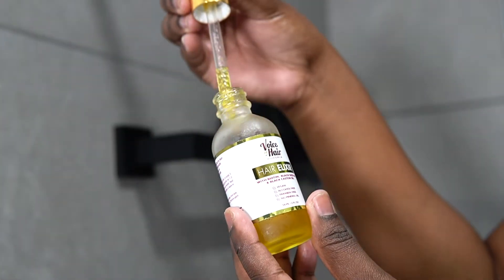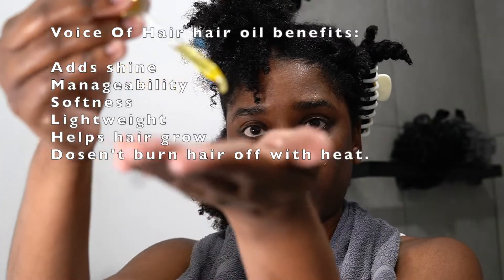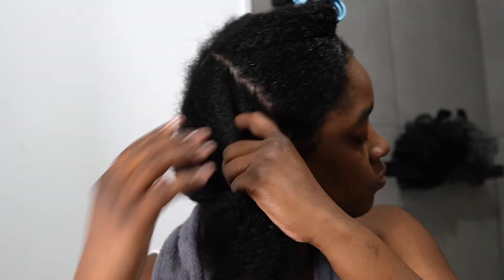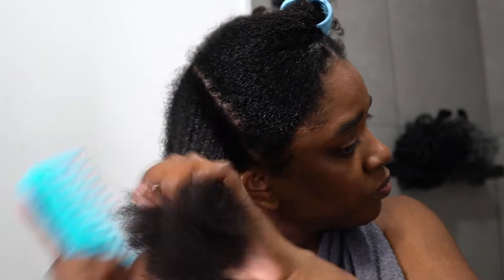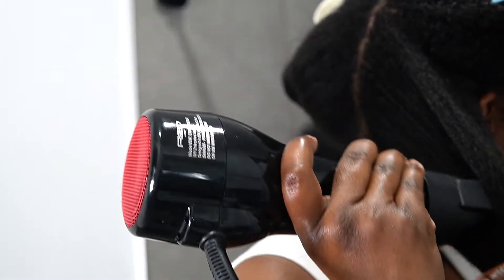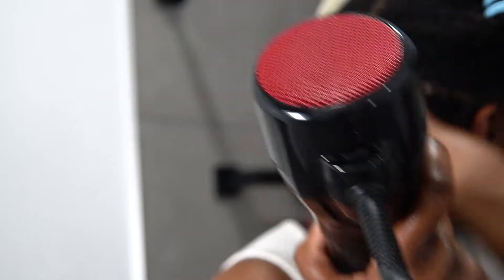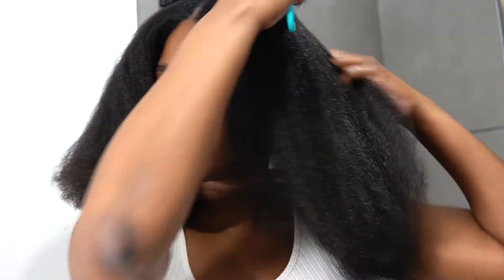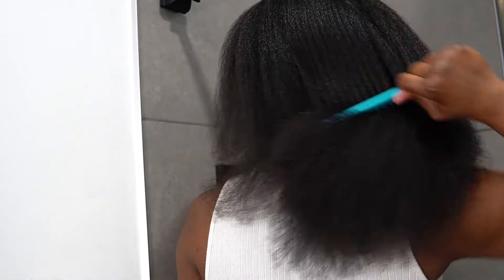QUICK BLOWOUT ROUTINE USING HAIR OIL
Today's video I will be showing you you how to safely and effectively use hair oil on your  hair for a quick blowout. I do this routine when I have this specific hair oil only.

Products used:

Redkiss blowdryer
Thermal Wonder Heat protectant
Voice of hair oil